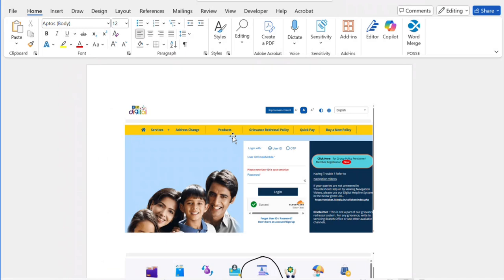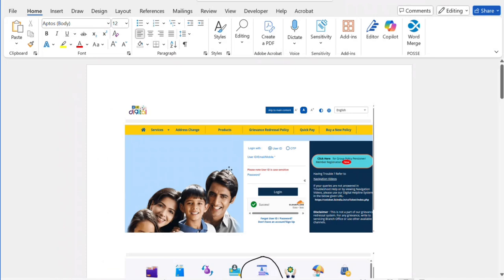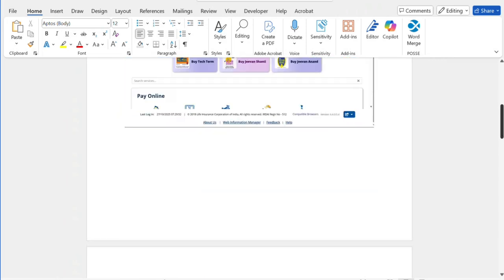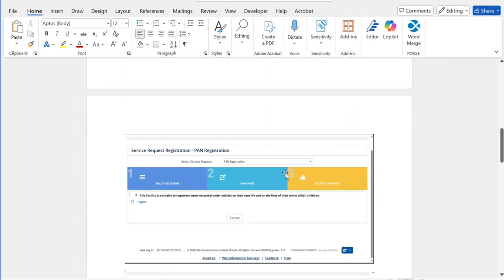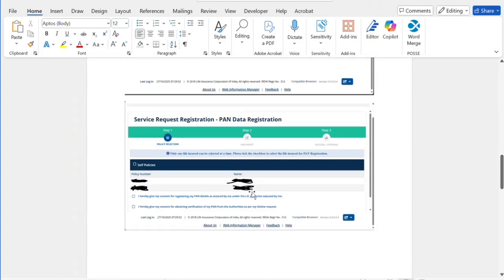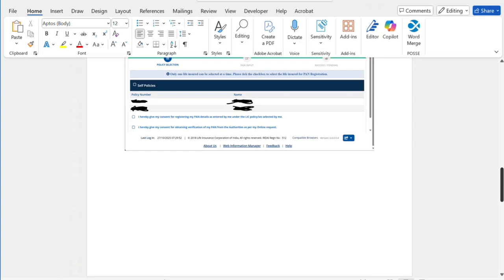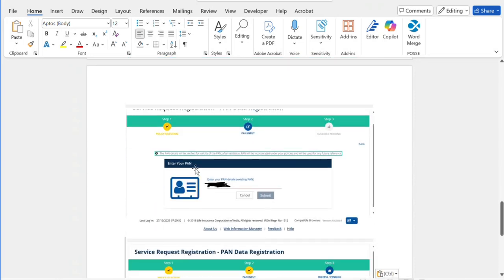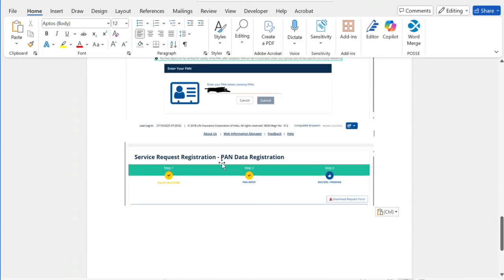LIC PAN Registration Online: Add or Update PAN in LIC Policy Easily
Want to update or register your PAN number in your LIC policy? In this video, we’ll show you the step-by-step process to add or update your PAN in LIC policies online without visiting any LIC branch.
You’ll learn how to use the official LIC PAN registration portal, link your PAN with existing policies, and verify successful registration easily.
Perfect for LIC policyholders, NRIs, and anyone who wants to keep their LIC records up to date.

📌 Topics Covered:

How to register PAN in LIC online

How to update PAN number in existing LIC policy

How to check PAN linking status in LIC

💡 Stay compliant and avoid issues in policy payouts — link your PAN today!